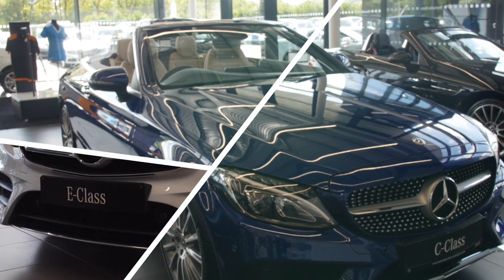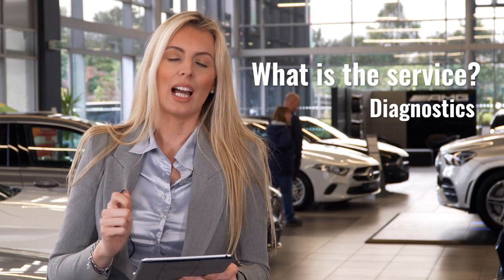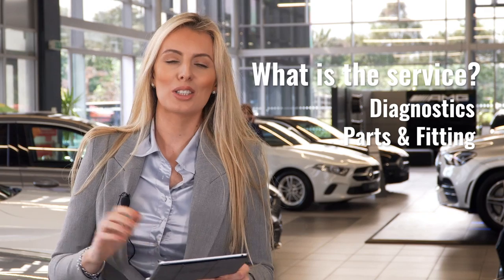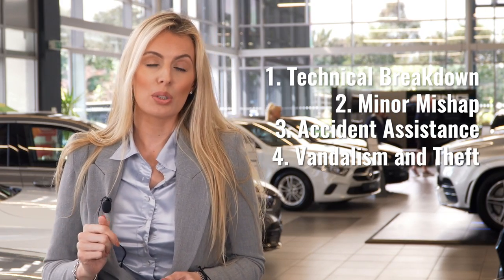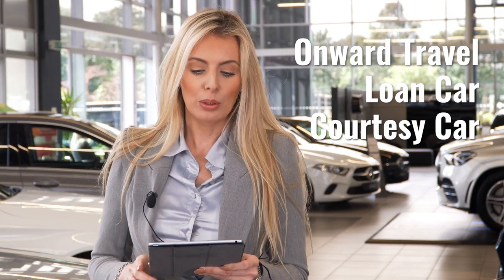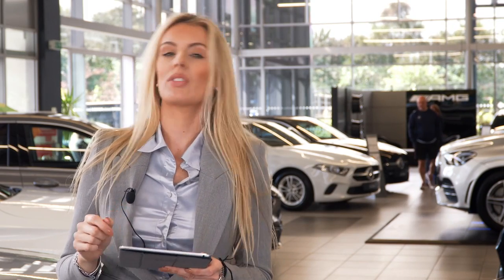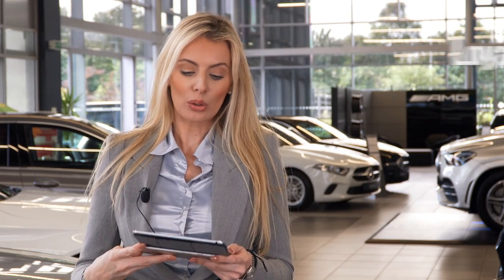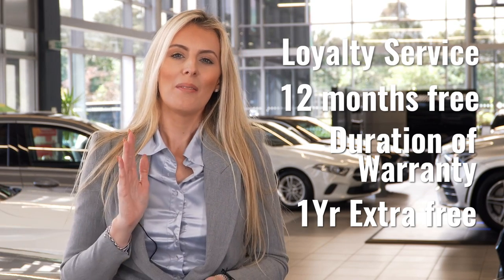The roadside assistance YOU really NEED for your Mercedes-Benz.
At Mercedes-Benz, we have teamed up with the RAC to offer an amazing Roadside Assistance Package. Check out the video for all the details about everything on offer, and don't forget to get in contact to find out more.

Get notified of the latest videos by hitting that bell icon.

SOS Helpline: 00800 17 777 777